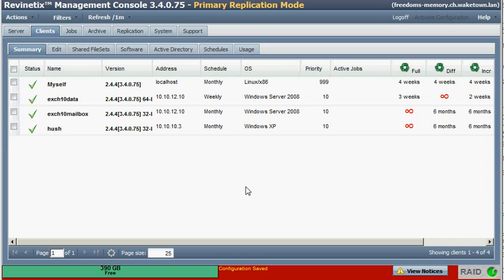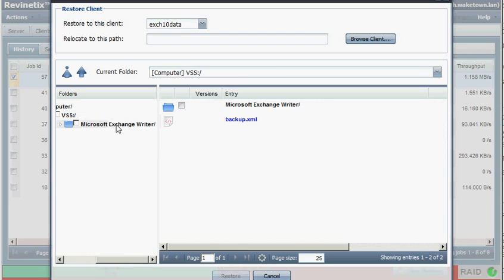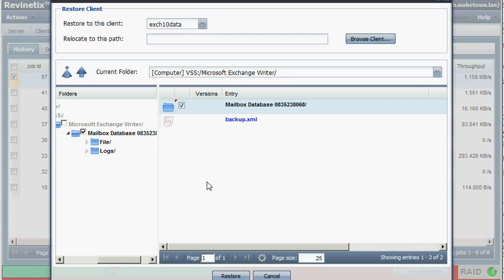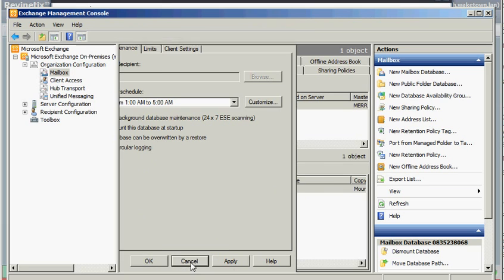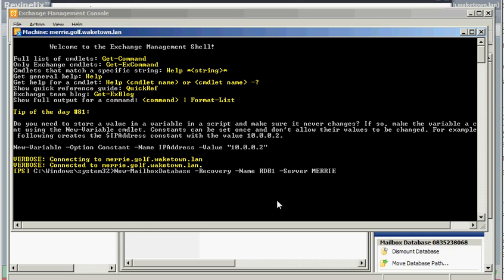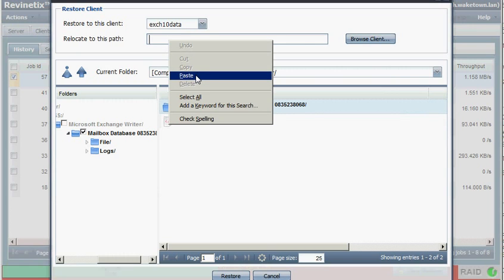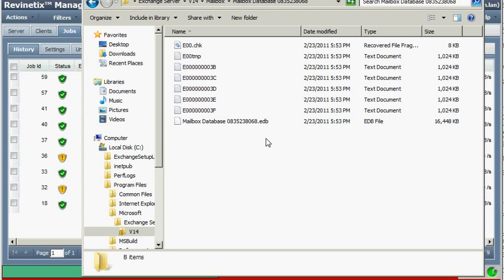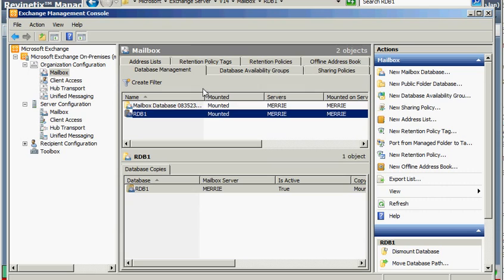Revinetix - Exchange 2010 Database Backup and Restore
An example of what an Exchange 2010 VSS database backup and restore looks like.  Additional resources for Exchange Management Shell commands needed to create or restore from a Recovery Database can be found here: